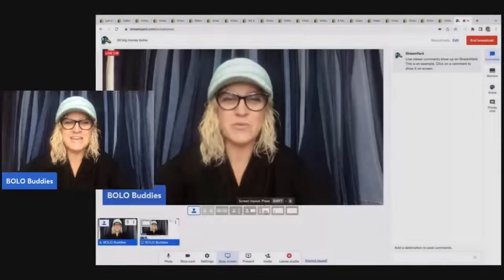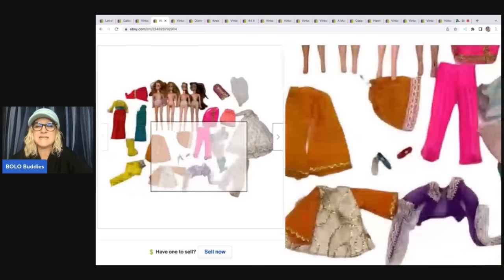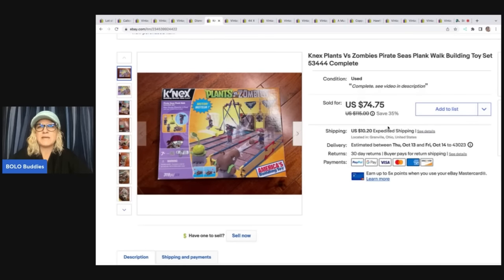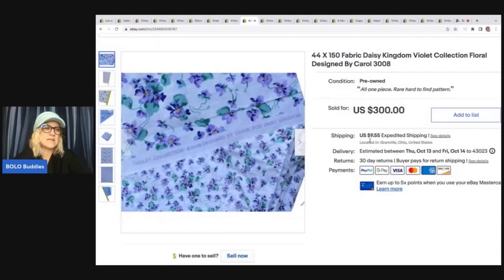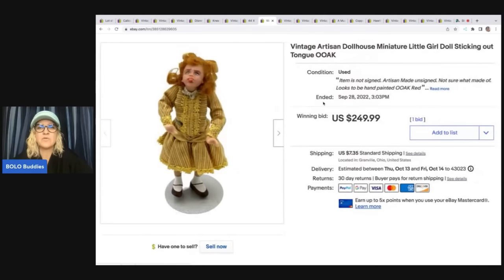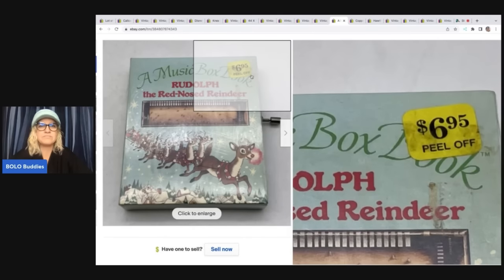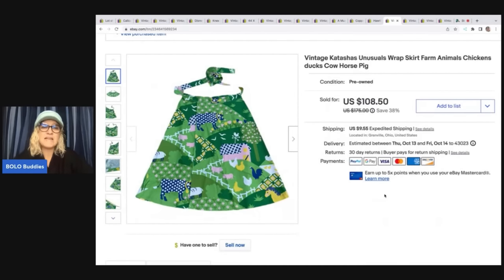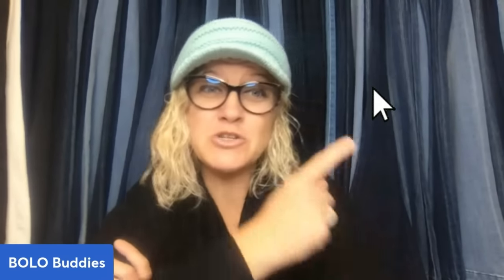Big Money BOLOs ebay 2022 I am your Featured Seller